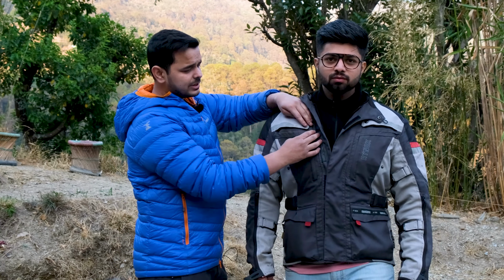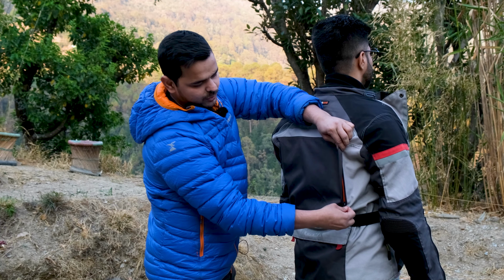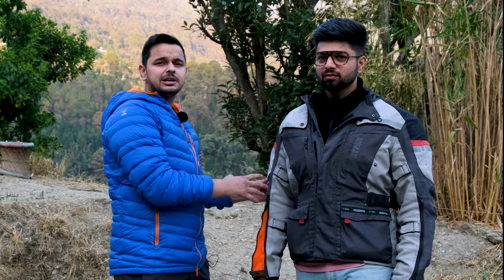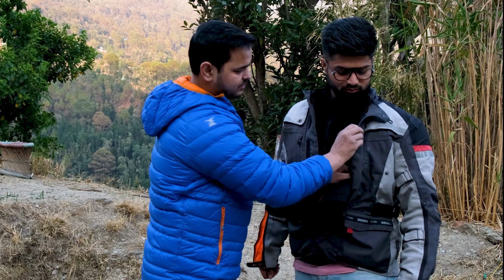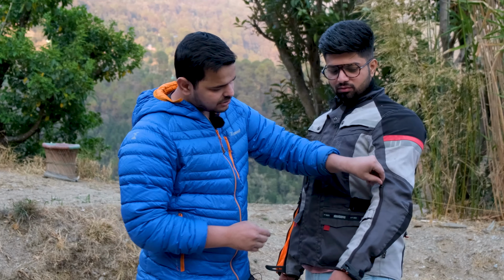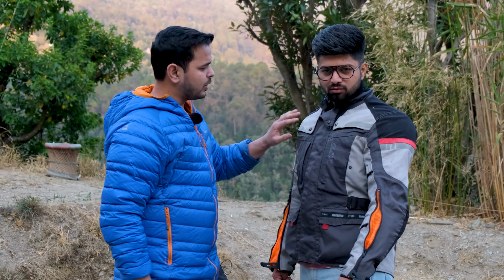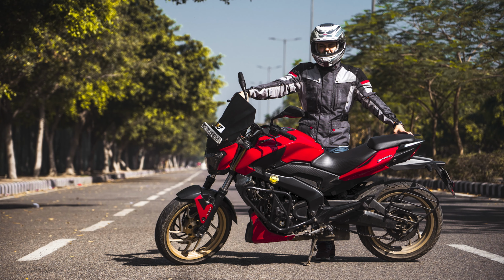Rynox Stealth Evo L3 Jacket | Honest User Review After 50,000km+ Usage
Hello friends. Hope you all are doing well.

This video is a long term review video of the Rynox Stealth Evo V3 Riding Jacket and in this video I discussed about my views on the jacket

Gears I Use :

Samsung Galaxy Note 9

GoPro Hero 7 Black

GoPro Dual Battery Charger with Battery for HERO 5,6,7

GoPro Mic Adapter For Hero 5,6,7

Zhiyun Smooth 4 Mobile Gimbal

RodeLink Wireless Filmmaker Kit

Rode Video Micro

Ulanzi ST-02S Aluminium Phone Tripod Mount with Cold Shoe

AmazonBasics Lightweight Mini Tripod

Zoom H1n Handy Recorder (Black)

MI Powerbank 20000 mAH

My Riding Gears :

Helmet : Bell RS1

Rynox Stealth Evo V3 L2 Jacket

Rynox Stealth Evo Riding Pants(Black)

For regular updates on upcoming rides. Have a great day.